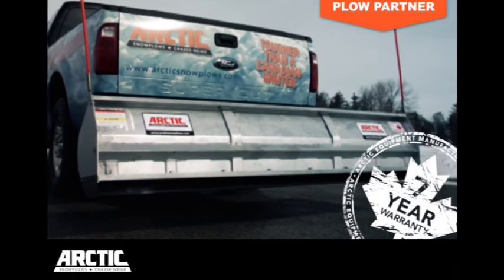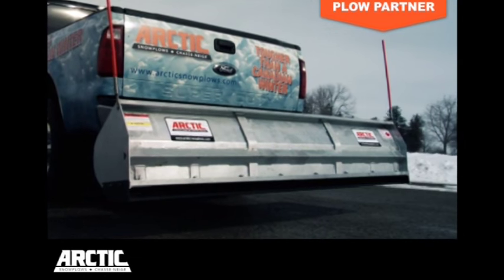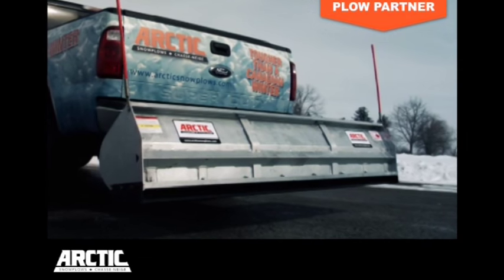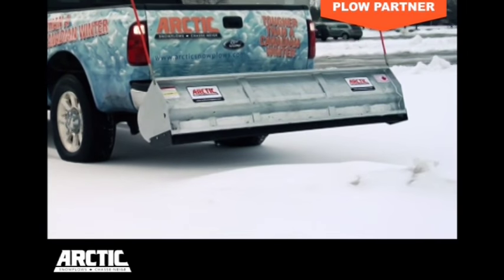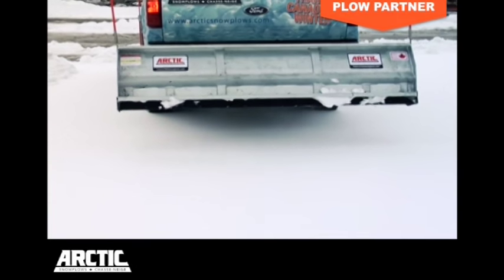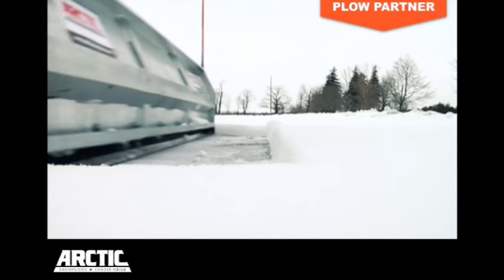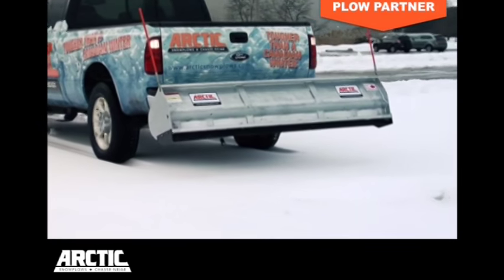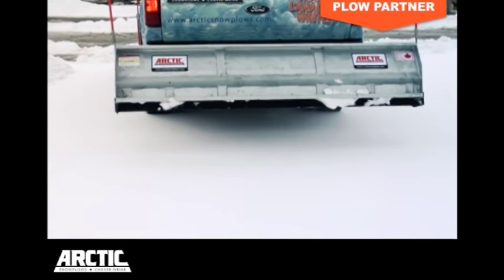Arctic Snowplows - Plow Partner (Back Plow)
Arctic Snowplow Plow Partner (Back Plow(Drag Plow))
Plow Partner is attached using a height adjustable 2" X 2" trailer hitch mount. It offers an independent power unit that is mounted to the plow lift frame. Operated with a two button pendant control in the cab.